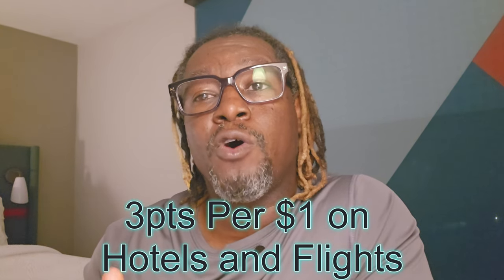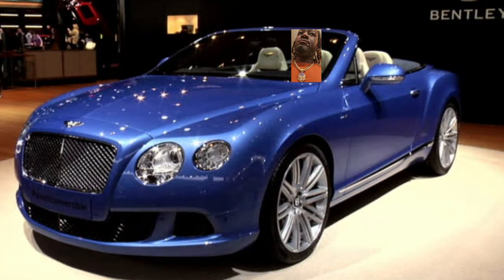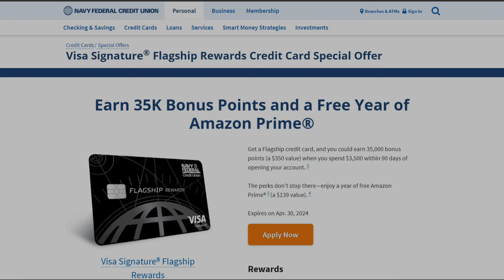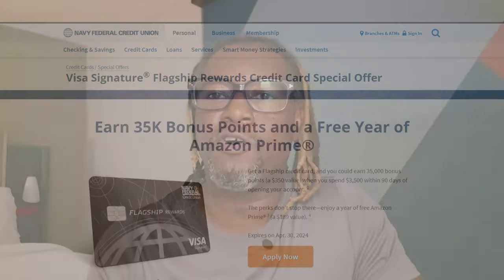Navy Federal Flagship REVIEW: They Made it IMPOSSIBLE to CANCEL (Heres Why)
Click "Advetiser Disclosure" To See Ad Disclosure!